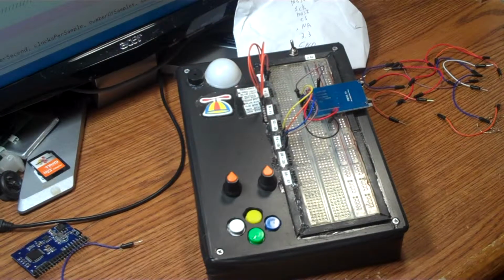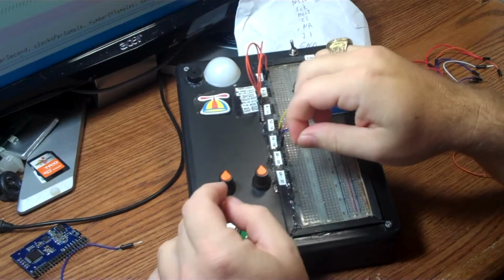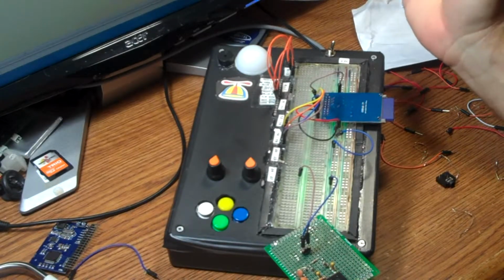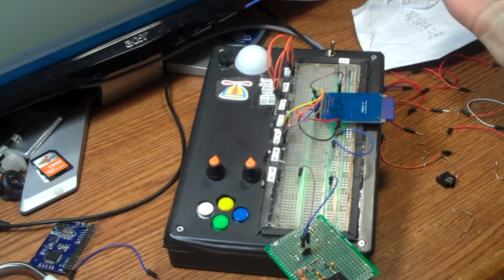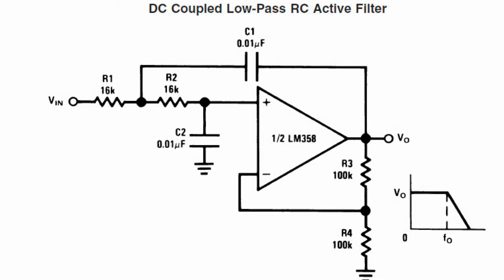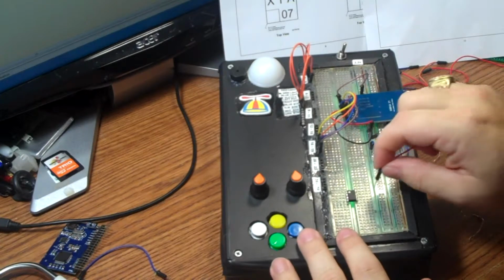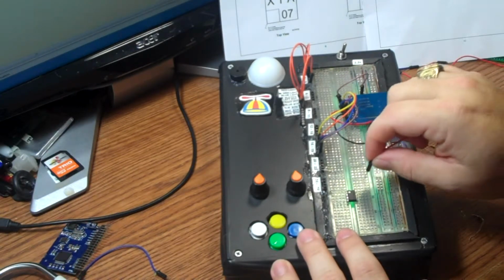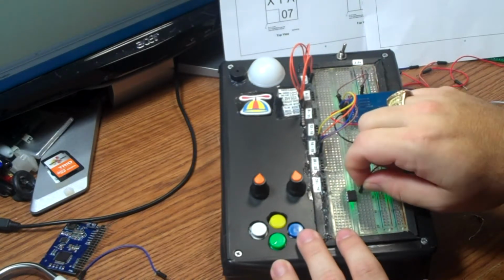Working with KISS wav player object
SD card readers just came in and I am now working with Kye's KISS wav player object to produce sounds for my Halloween project.